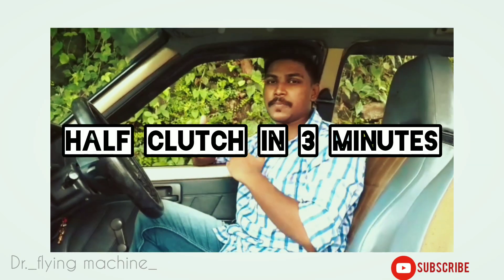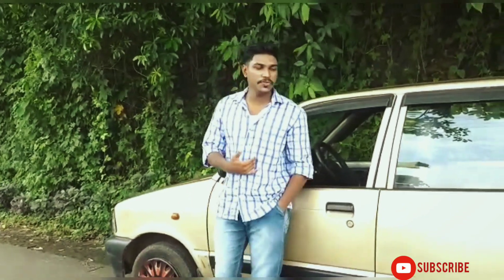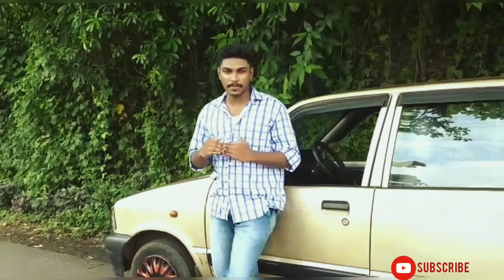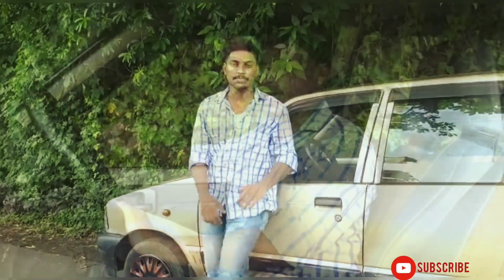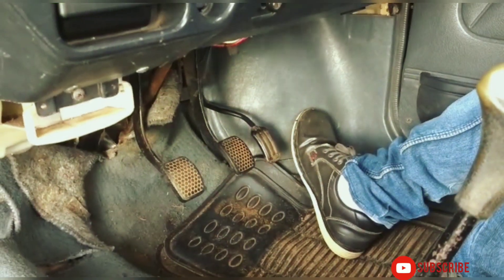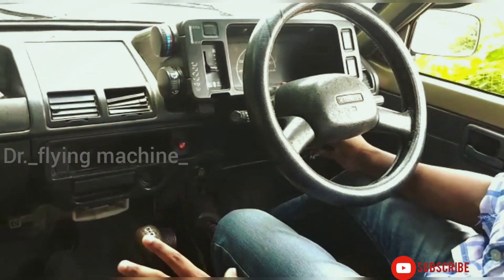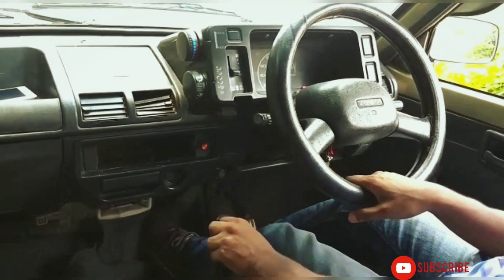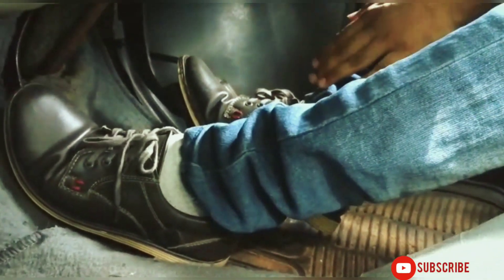ഇത്രക്ക് എളുപ്പം ആണോ half clutch..!ഇനി ധൈര്യം ആയിട്ട് half clutch use ചെയ്യാം ഏതു കയറ്റത്തും.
Driving techniques | Dr._flying machine_
  Learn half clutch in 3 minute

Musician: @iksonofficial
Musician:Justin Timberlake

Camera:JERRY